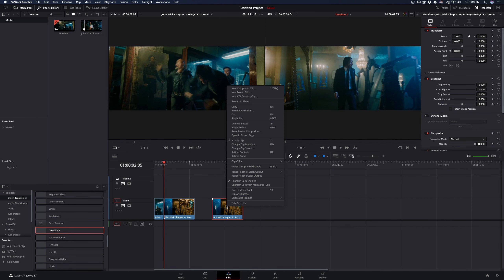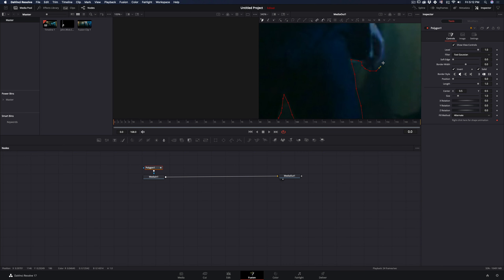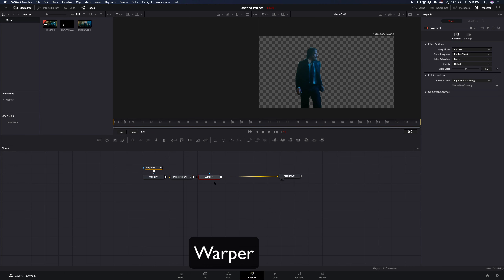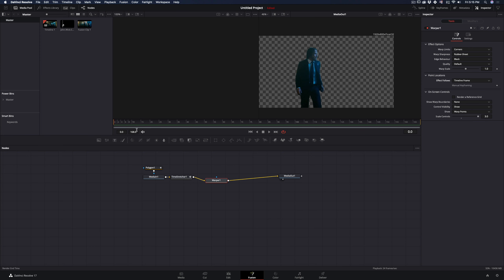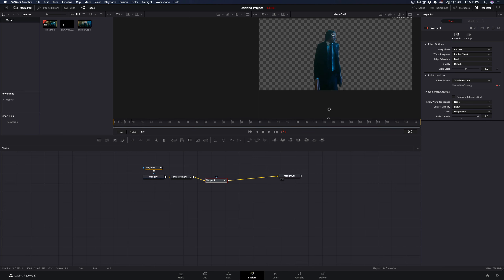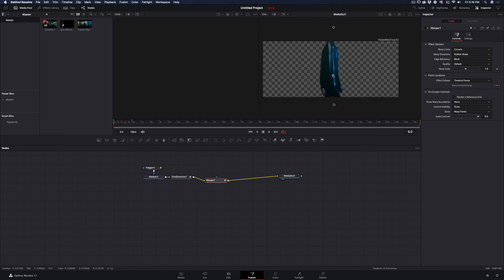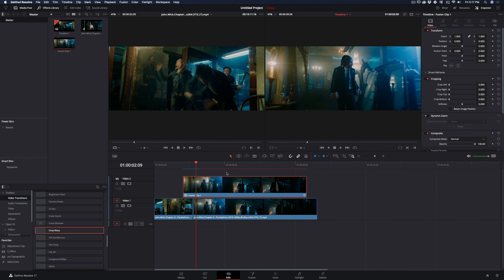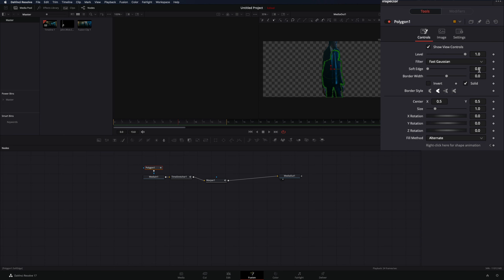How To Make The Stretch Transition | DaVinci Resolve 17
How to make the stretch transition in davinci resolve 17 fusion page